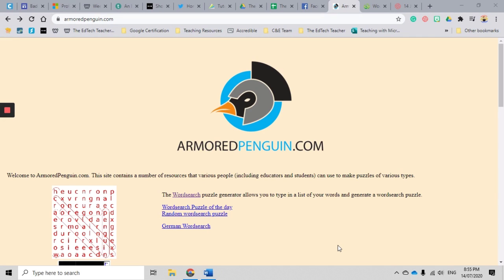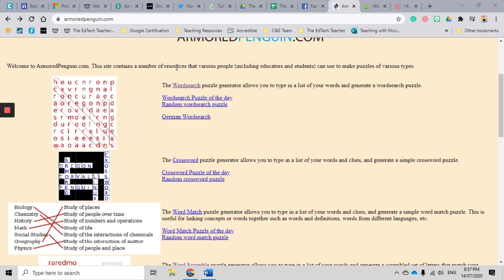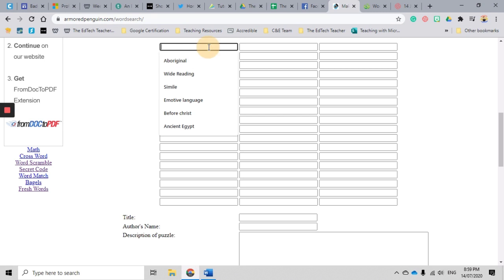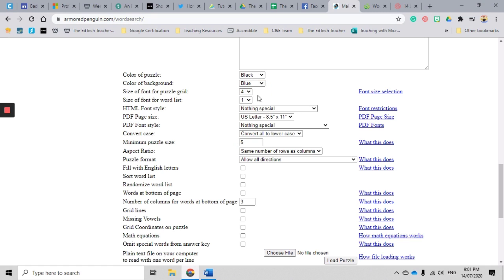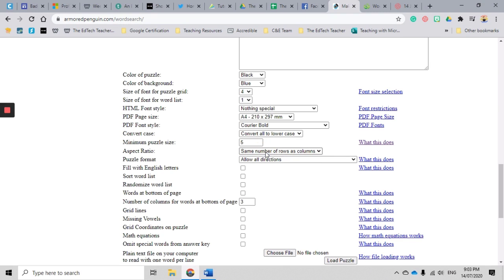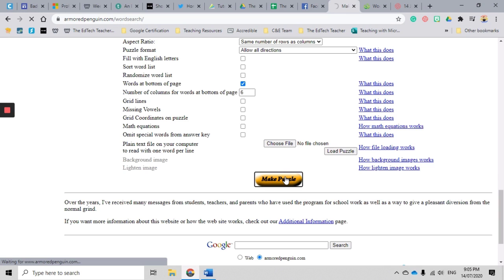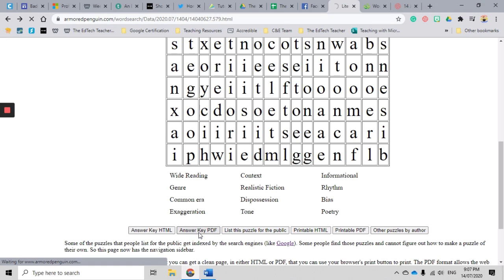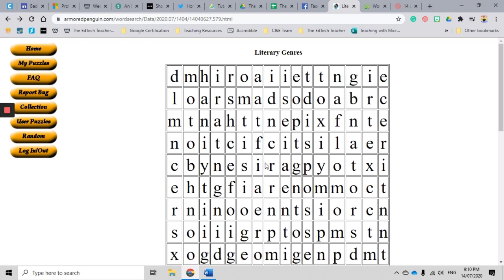Armored Penguin Wordsearch Generator